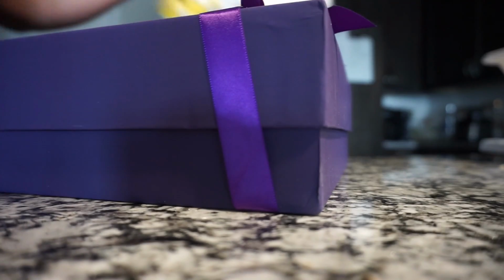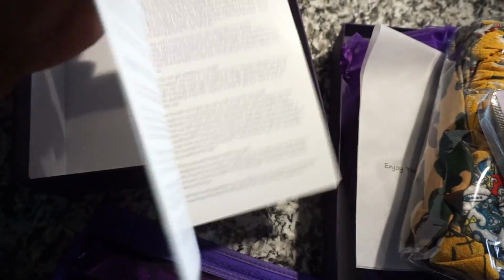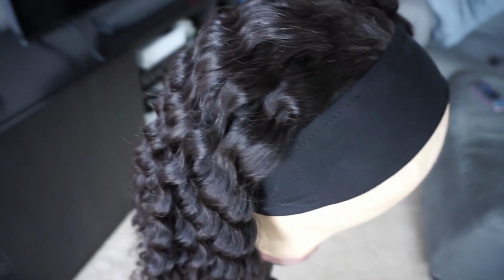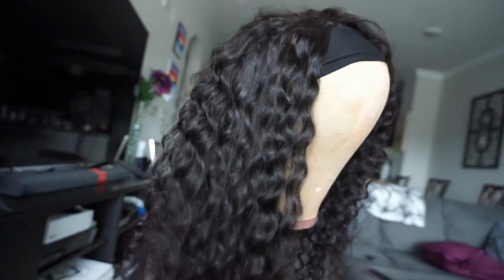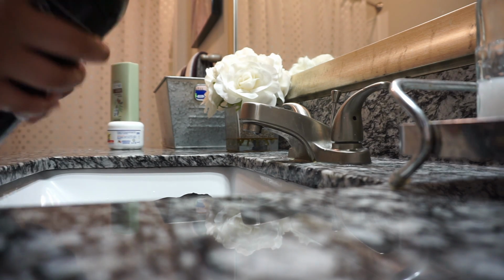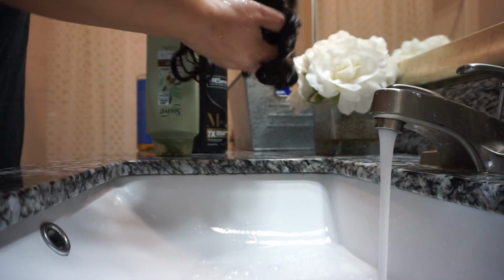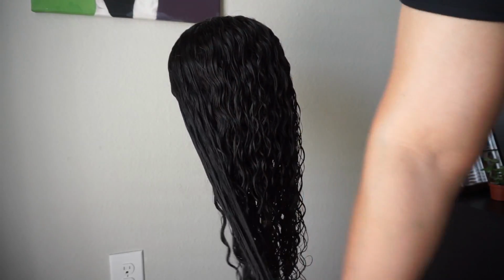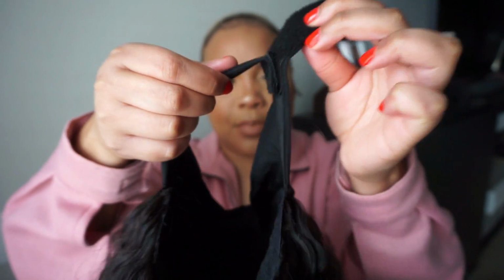Deep Wave HEADBAND Wig | The Most BEGINNER Friendly WIG EVER!!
OMG if y'all haven't tried a headband wig yet, do it! I had my doubts but I decided to go ahead and try it, and I LOVE it! This wig is PERFECT for beginners, for those who don't want to do their hair, OR for those who don't feel like doing their hair. I hope this video helped.

FAQ
Height: 5'9
Camera: Sony A5100
Editing Software: Wondershare Filmora